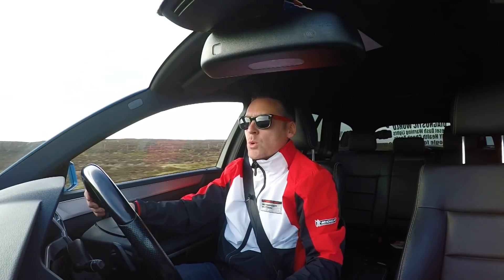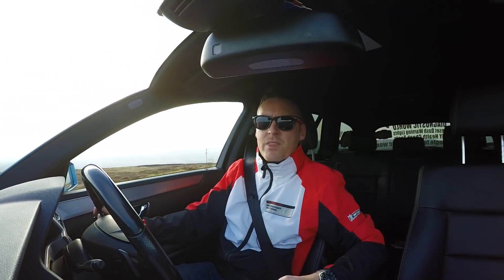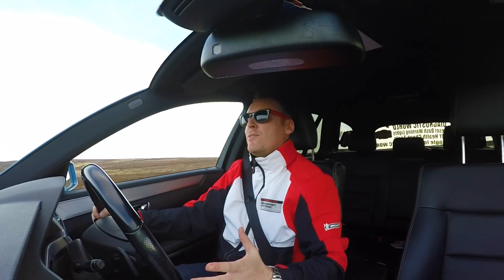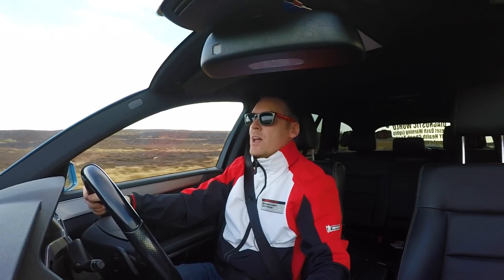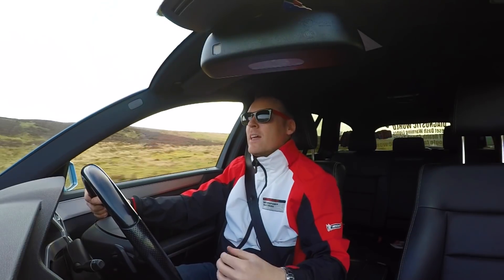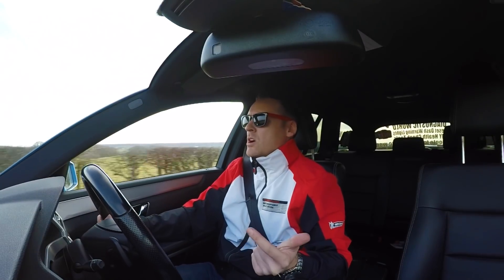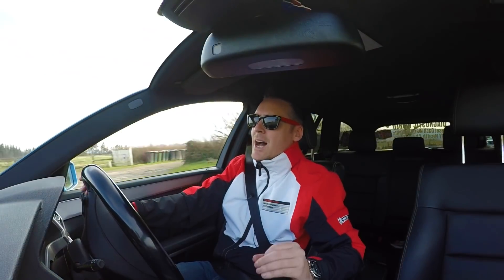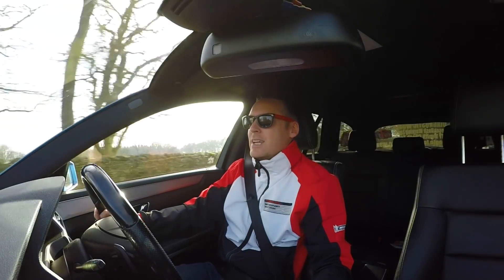Things you should know before buying a high mileage Porsche 911 Boxster or Cayman - News & vlog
Watch this before buying a high mileage Porsche. I will talk about ims, Borescoring and more. porsche News Vlog. It is important to watch this video if you are considering buying a high mileage Porsche 911, cayman or Boxster because it could cost you a lot.